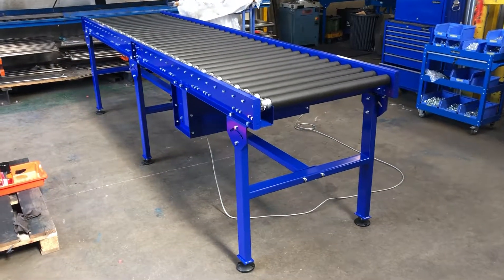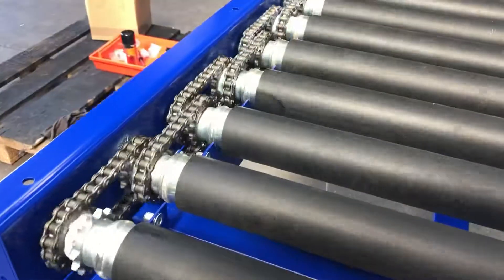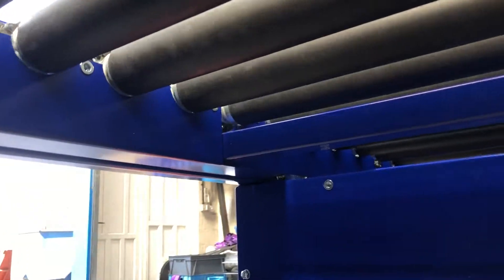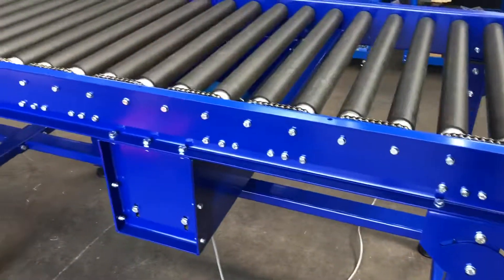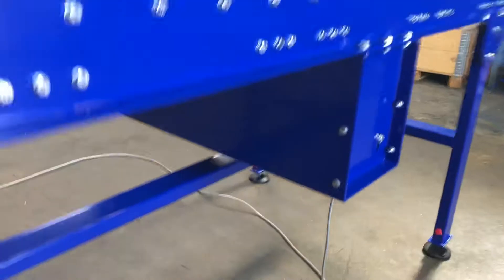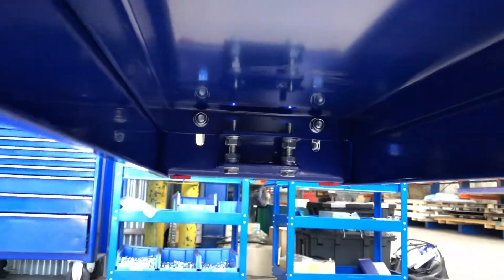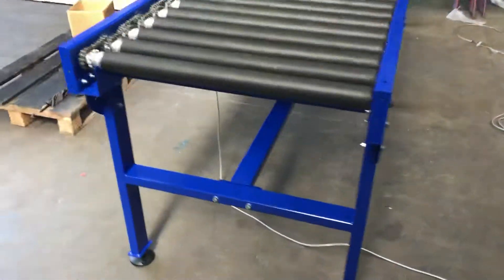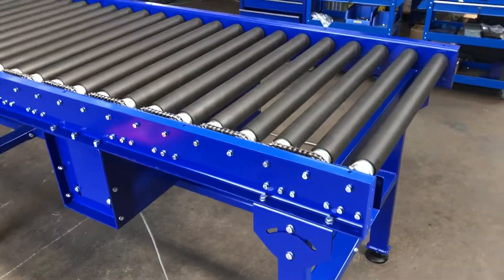Chain driven roller conveyors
Chain driven roller conveyor powered with a single drive unit. Conveyor features 50mm sprocket rollers with 5mm rubber sleeves. Heavy duty build, 150kgs per meter. Conveyor to be used as an in feed for a ultrasonic degreasing machine. For more information on our products please visit our